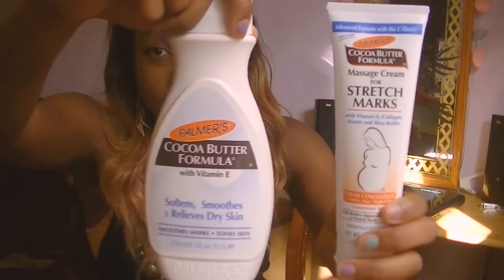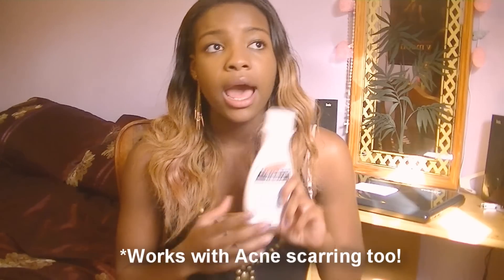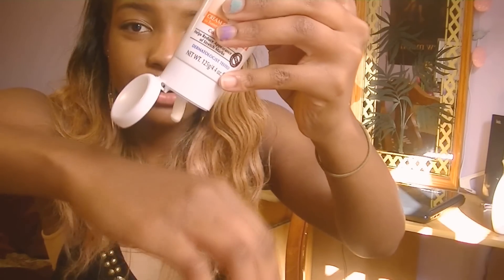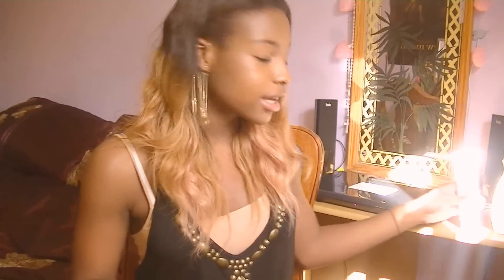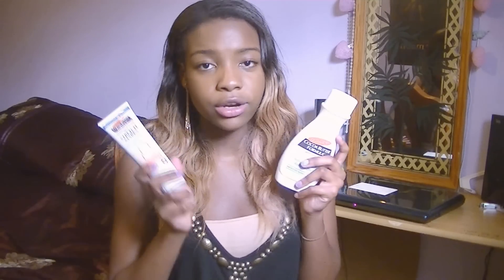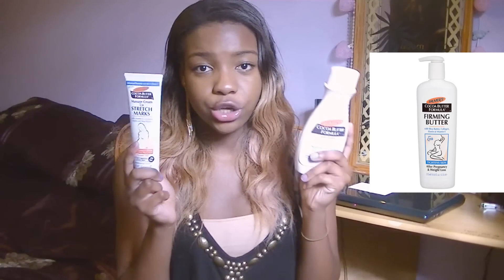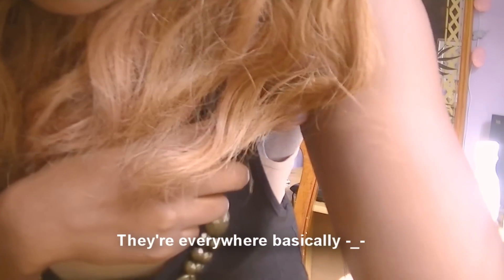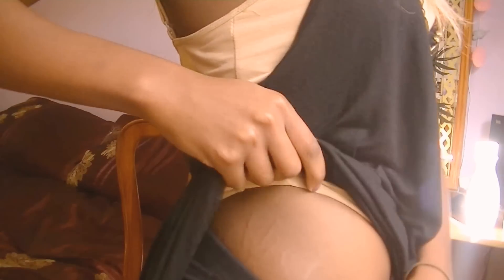How i got rid of my STRETCH MARKS | Scola Dondo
I hope this was helpful for some of you :)

Products mentioned:
Bio oil 60ml £8.99
Dr organic vitamin E & stretch mark serum 50ml £8.39
Palmers cocoa butter formula lotion £3.77
Palmers cocoa butter formula massage lotion for stretch marks £5.39
Palmers cocoa butter formula firming butter £4.85
Palmers cocoa butter formula body scrub £4.99

LINKS & STUFF :)